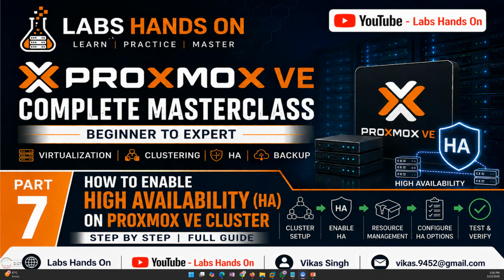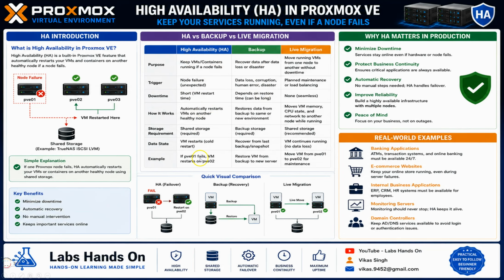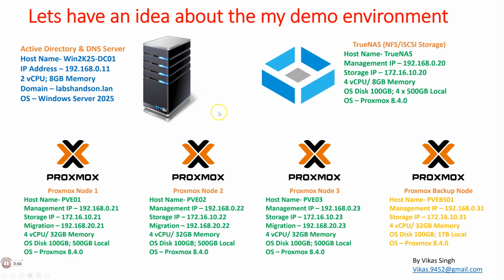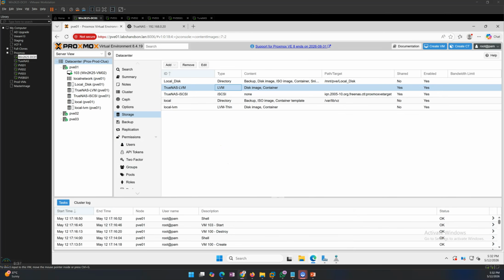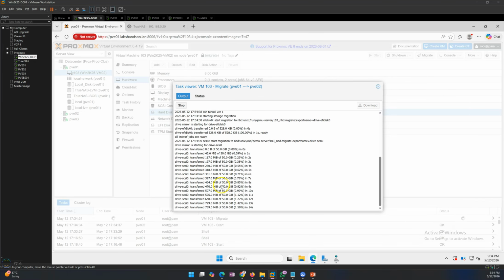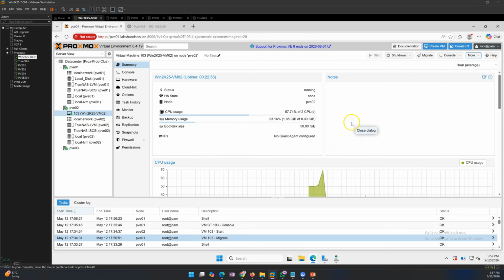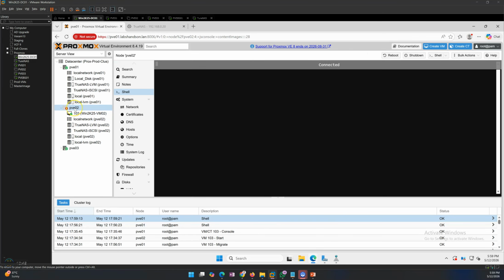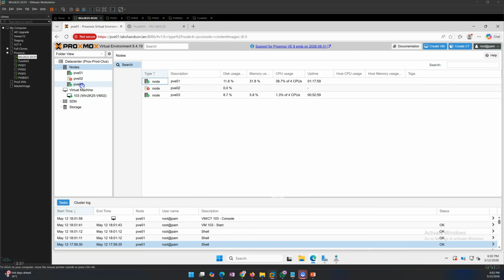How to Enable High Availability (HA) on Proxmox VE Cluster | Step-by-Step Guide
Want to configure High Availability (HA) on a Proxmox VE cluster to automatically recover virtual machines during node failures? In this hands-on step-by-step tutorial, I’ll show you how to enable and configure Proxmox High Availability (HA) for virtual machines and containers to improve uptime, resilience, and business continuity.

This complete guide covers cluster prerequisites, quorum requirements, HA manager configuration, VM/CT HA setup, failover testing, troubleshooting, and production best practices.

In this video, you’ll learn:

✅ What High Availability (HA) in Proxmox VE is
✅ HA prerequisites and cluster requirements
✅ Why quorum matters for HA functionality
✅ Preparing a Proxmox VE cluster for HA
✅ Enabling HA Manager step-by-step
✅ Adding virtual machines and containers to HA
✅ Configuring HA groups and resource priorities
✅ Simulating node failure and automatic failover testing
✅ Understanding HA logs and monitoring
✅ Common HA configuration mistakes and fixes
✅ Production best practices for reliable HA deployment

This tutorial is perfect for Proxmox administrators, virtualization engineers, sysadmins, IT professionals, cloud engineers, and homelab users looking to build resilient virtualization infrastructure.

If you're planning automatic failover, improved uptime, workload protection, or enterprise-grade virtualization availability, this video is for you.